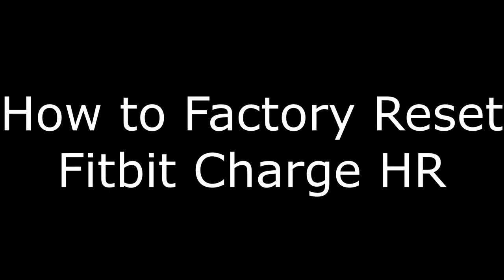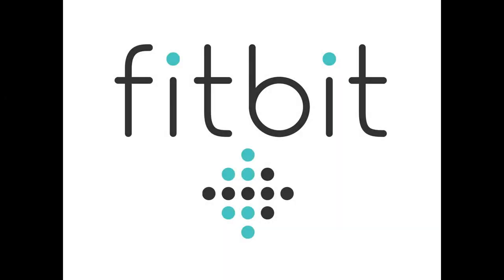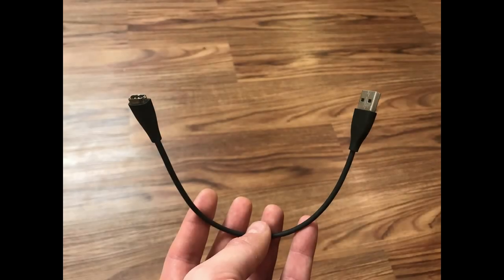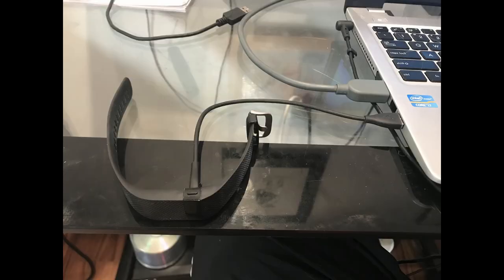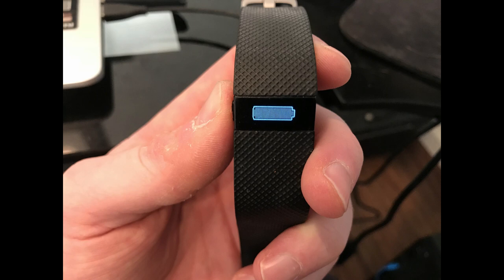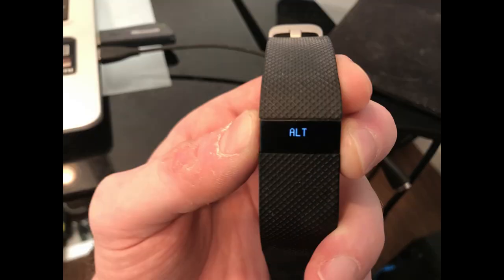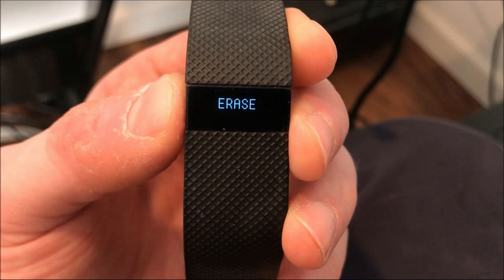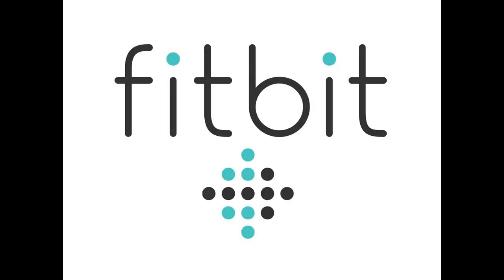How to Reset Fitbit Charge HR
This video walks you through how to reset your Fitbit Charge HR tracking device to its default factory settings. This will erase all data on the device, un-link it from any connected accounts, and return it to the same state as the day it was taken out of the box.

Video Transcript:
Hi. I'm Max Dalton, and in this video I'm going to talk through how to factory reset your Fitbit Charge HR.

It's not uncommon for Fitbit devices handed down from family or friends, or purchased used, to have someone else's information on them and be set up to work with someone else's account. If this is the case with your Fitbit Charge HR, you can restore the device to its default factory settings to start with a clean slate. Performing a factory reset on your Fitbit Charge HR only takes a few minutes. After you're done, you'll need to walk through the process to set up your device.

And now, the steps to restore your Fitbit Charge HR to its factory settings.

Step 1. Locate the USB charger that came with your Fitbit Charge HR. Connect the smaller, non-USB end of the charging cable to the corresponding input in the back, middle part of the Fitbit Charge HR. Push the connector into the device firmly to ensure it's connected. Connect the USB end of the cable into an available high-power USB port. Ideally, this will be a USB port on your computer or an adapter that connects to AC power.

Step 2. Hold down the button on the left side of the Fitbit Charge HR for two seconds while the device is connected to a USB power source. After two seconds, disconnect the Charge HR from the USB cable while continuing to hold the button down for roughly nine more seconds.

Step 3. Remove your finger from the button for one second, and then hold the button down again. The word "ALT" will appear on your screen. Remove your finger from the Fitbit Charge HR after the word ALT appears, and then hold the button down again.

Step 4. The word "VIBE" appears on your Charge HR screen and the device starts to vibrate. Remove your finger from your device's button after you feel it vibrate, and then hold the button down again. The word "ERROR" appears on the screen.

Step 5. Remove your finger from the button when you see the word ERROR on your screen. The word "ERASE" appears on your Fitbit's screen. Remove your finger from the button on your Charge HR. The word "OFF" will briefly appear before the device turns off. The next time you turn your Fitbit Charge HR back on it will display a time of 0:00, which verifies that the device was successfully reset to its default factory settings.

Congratulations! You've restored your Fitbit Charge HR to its default factory settings.